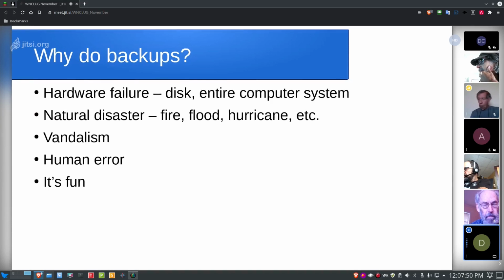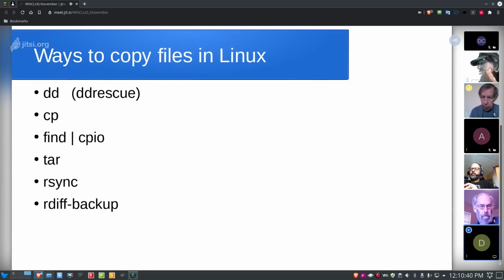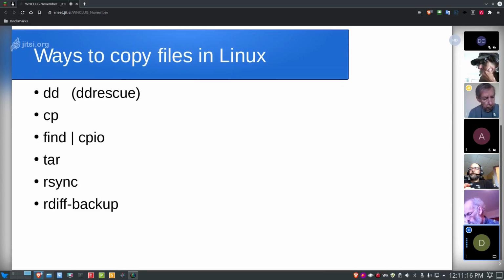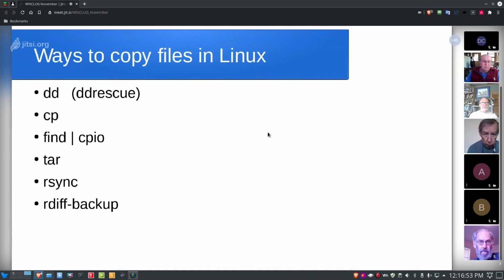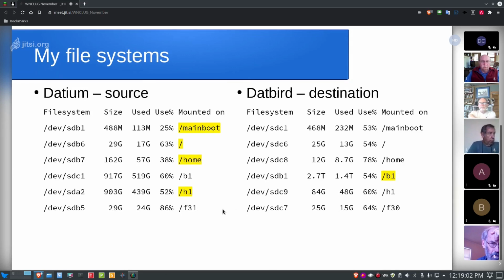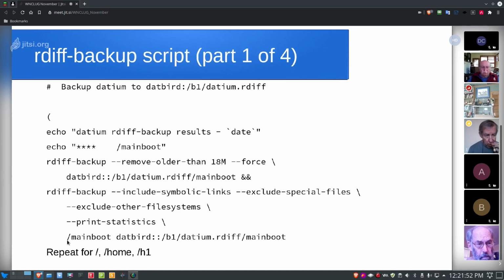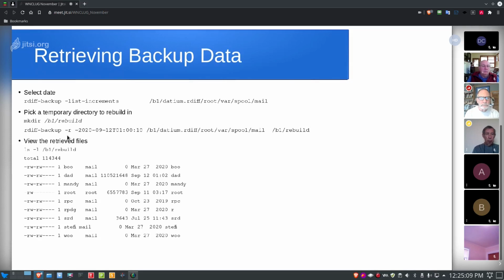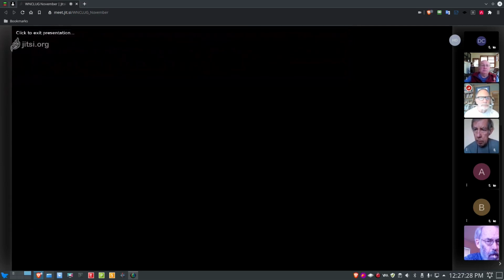7 Nov 2020 WNC Linux Users' Group Presentation on rdiff Backup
This is a recorded and edited video of the live Jitsi meeting which took place on 7 November 2020. If you have questions for anyone in this meeting, or you wish to contribute your ideas or thoughts, please leave your comments below the video or send an email to the mailing list.

This month's presentation on rdiff Backup provided courtesy of David.

Video Recorded Using:  Open Source Simple Screen Recorder

Video Rendered Using: Open Source Kdenlive 20.08.